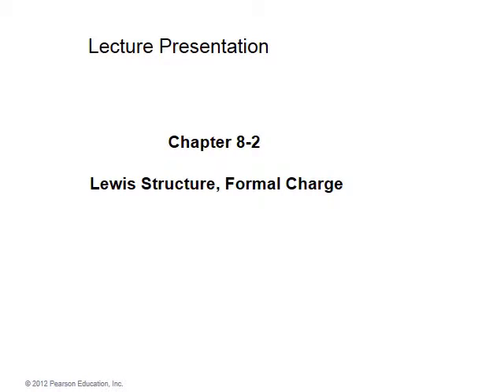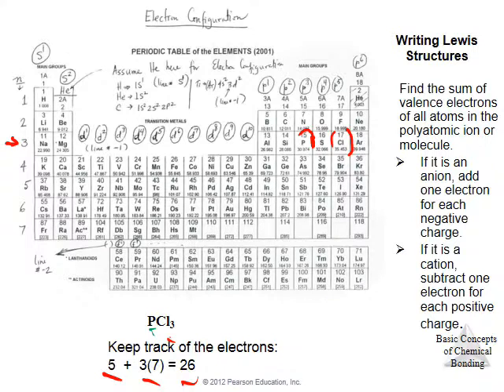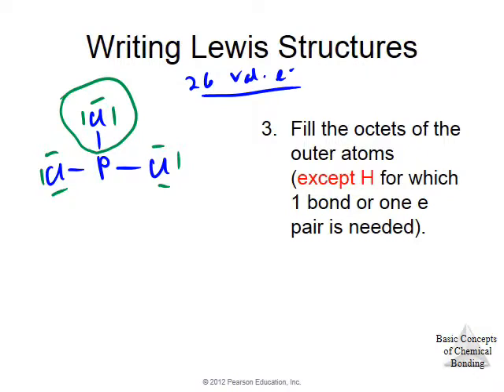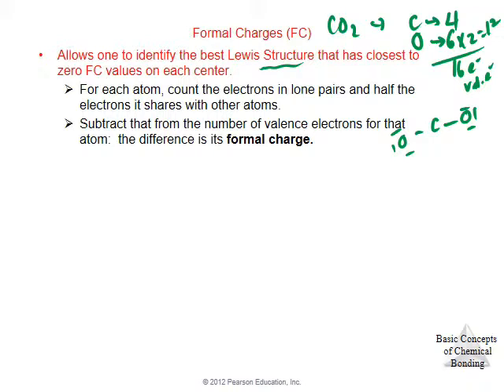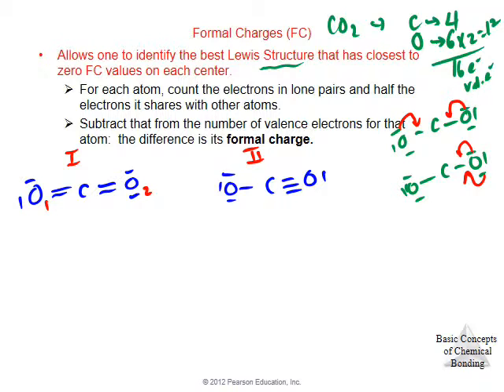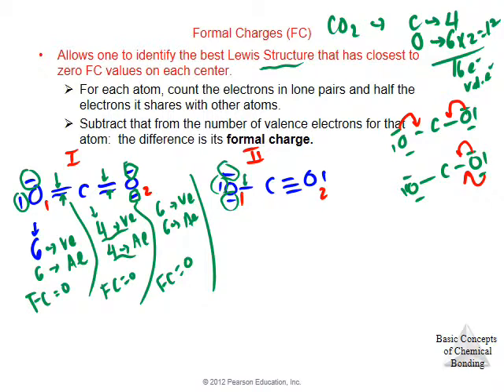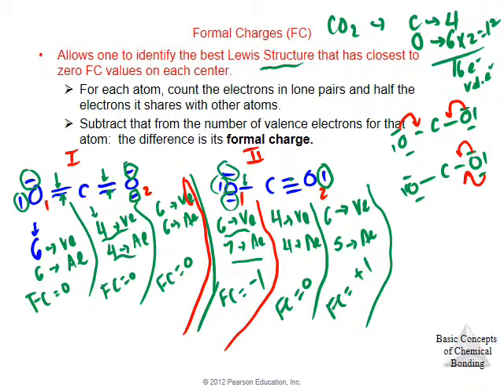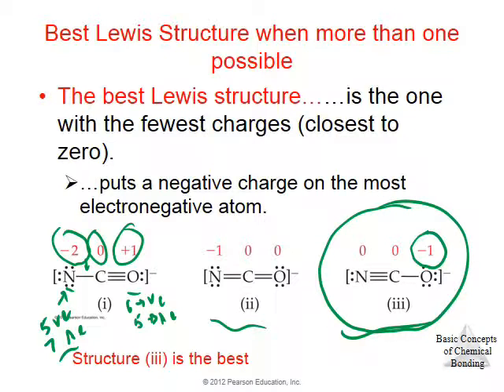C110 Ch 8-2 (Lewis St, FC)